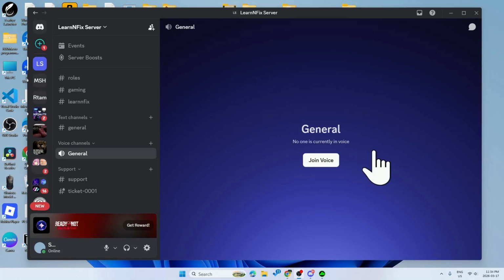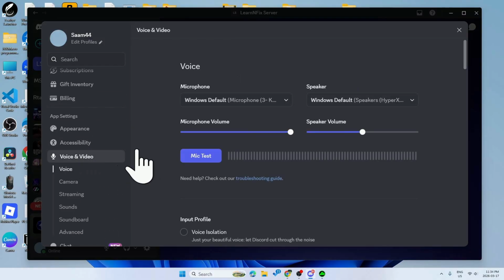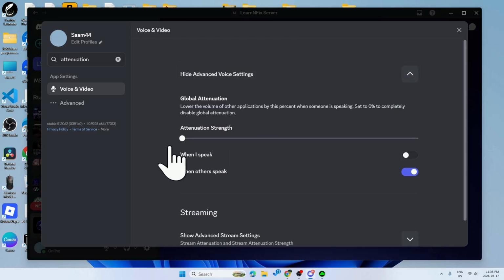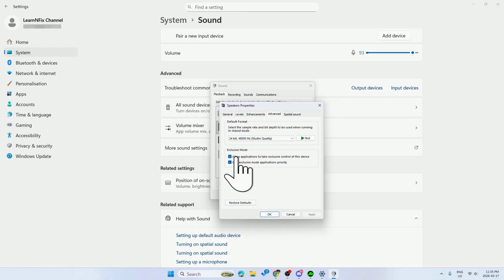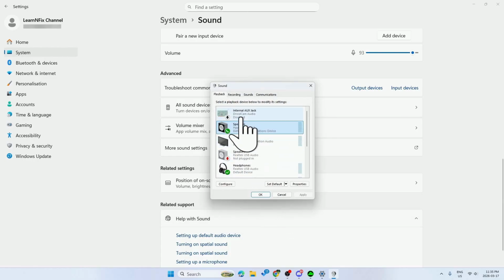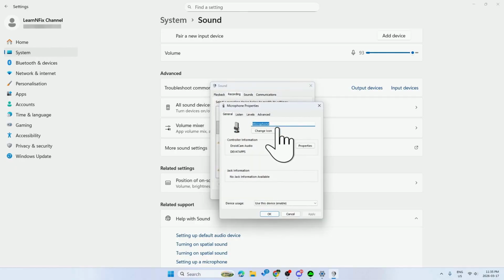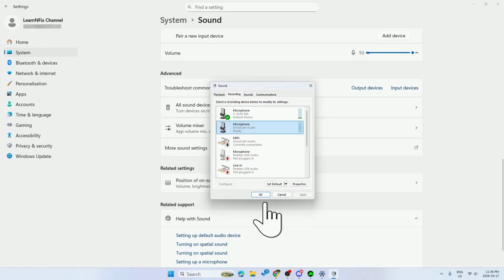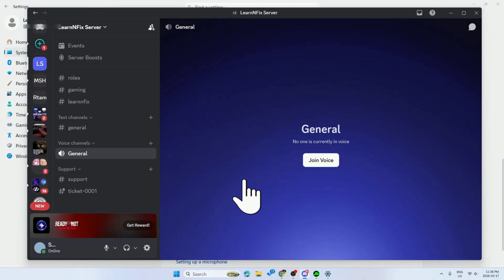How To Fix Discord Muffling Or Reducing Other Audio On Computer (2026)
This video shows you a step by step guide on how to fix discord muffling or reducing other audio on computer.